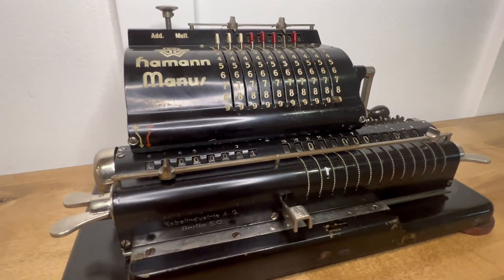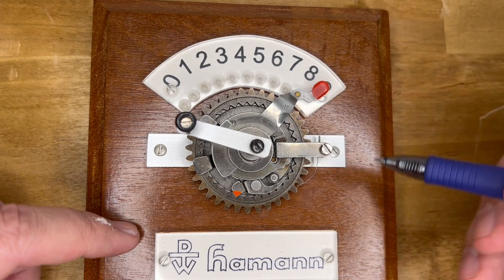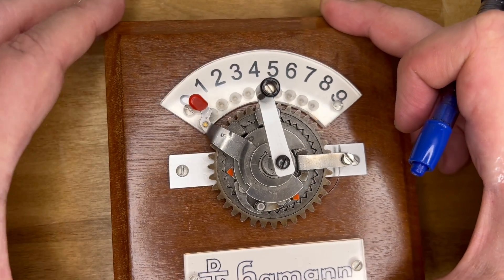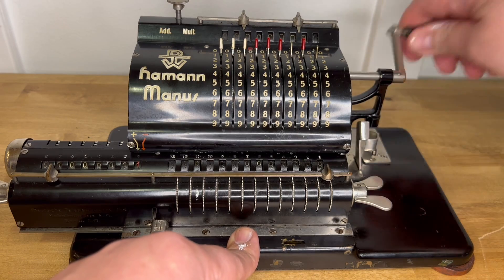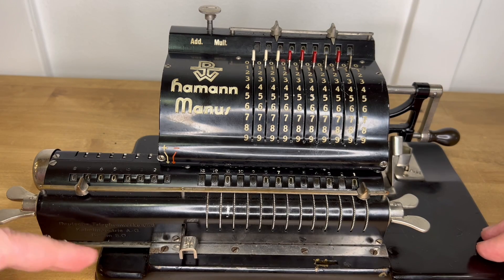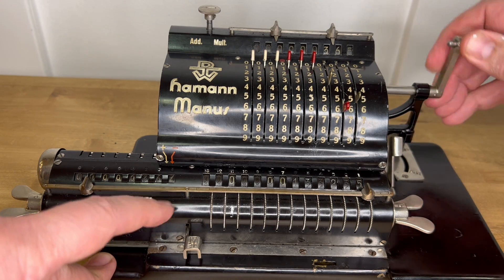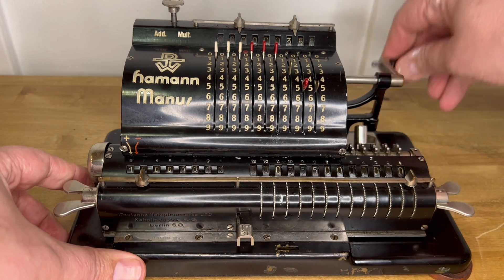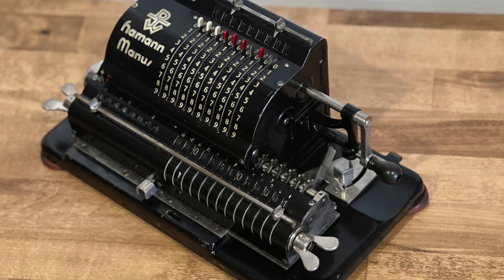Hamann Manus A Mechanical Calculator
Christel Hamann probably has more notches in his belt than any other mechanical calcualtor inventor. He's definitely worth a Google.

Haertel, Peter. Die Klassifizierung mechanischer Rechenmaschinen.